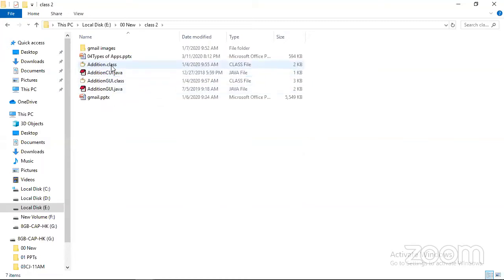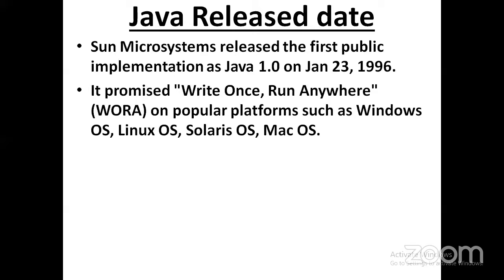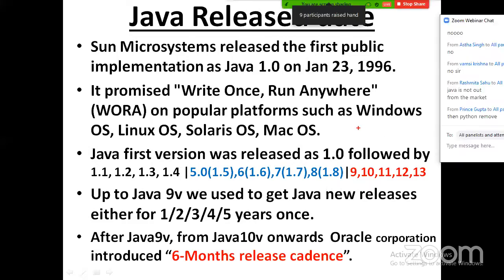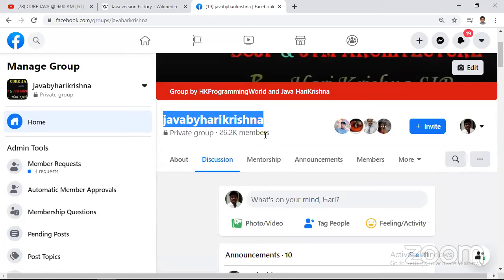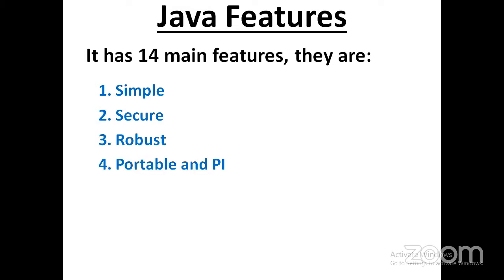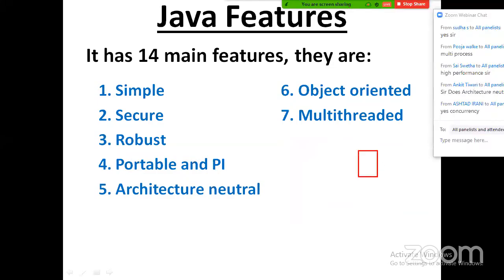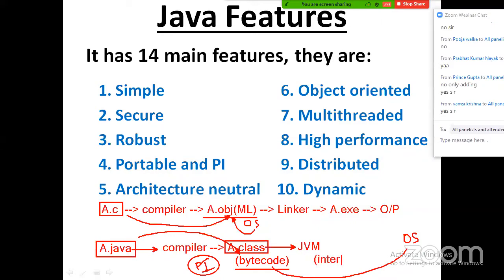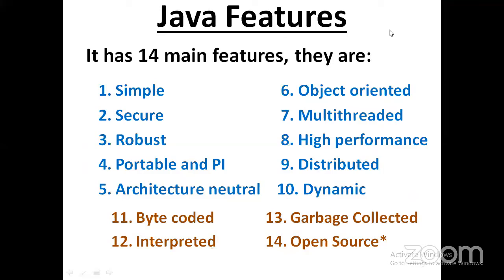5 Core Java Intro Demo